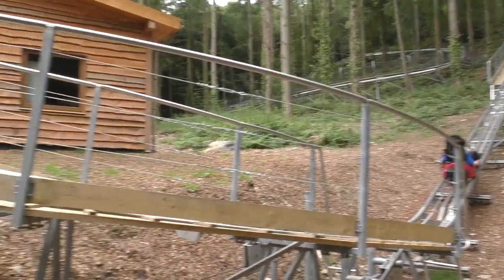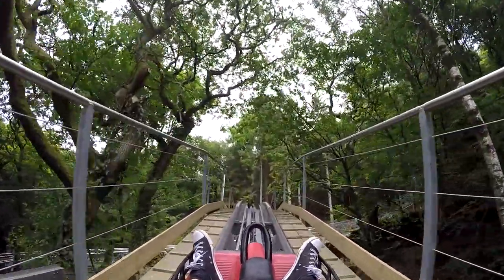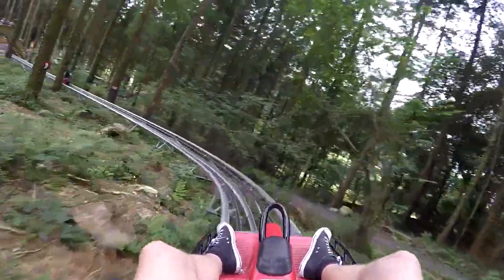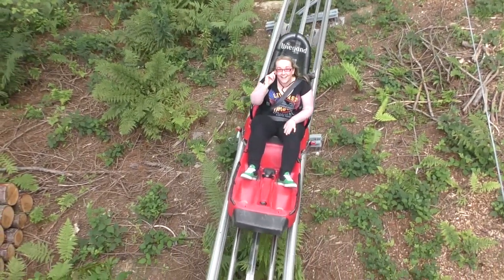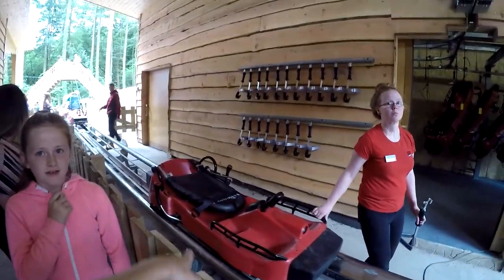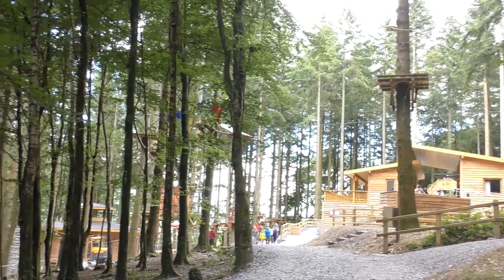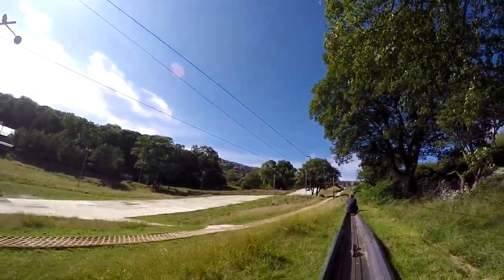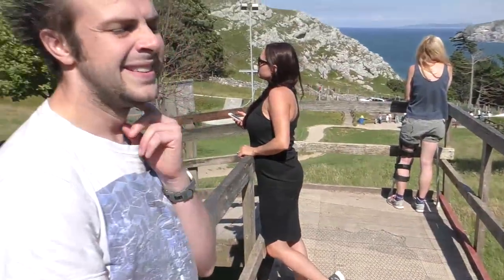Zip World Fforest Coaster & Llandudno Toboggan Vlog July 2017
Join us as we spend a day in Wales for a visit to the Fforest Coaster at Zip World and the Llandudno Ski Centre! The Fforest Coaster is the first alpine coaster of its kind in the UK and opened at Zip World earlier this year. In this vlog we take you on board both the alpine coaster and the Llandudno Toboggan along with sharing our reviews from both experiences!